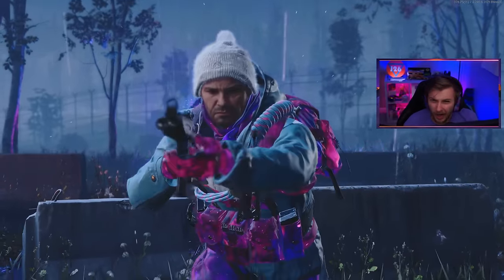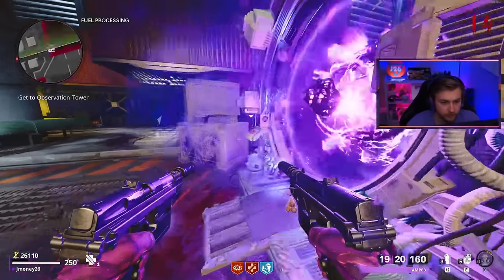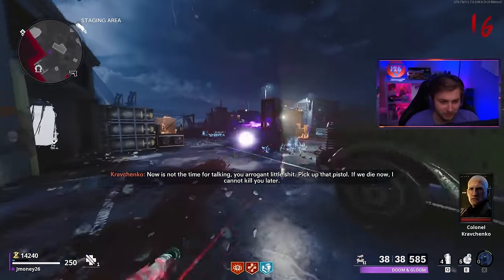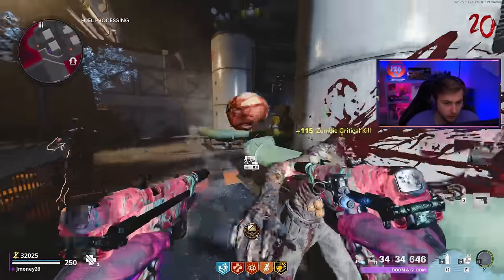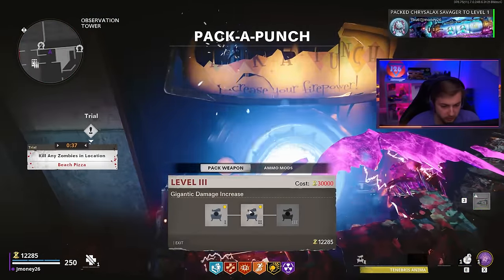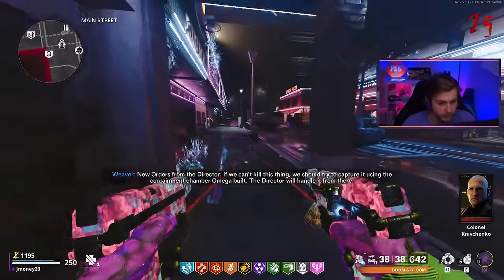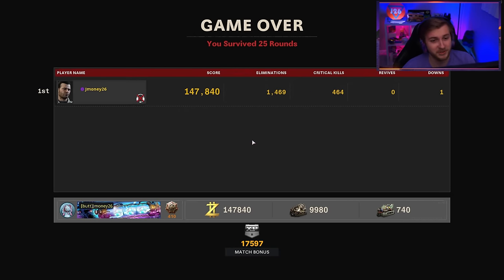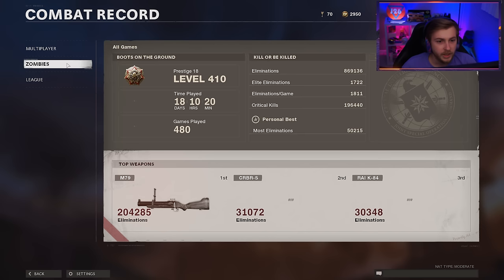The Final Easter Egg in Cold War Zombies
We take on the Final Cold War Easter Egg Forsaken and I forgot how easy the Bossfight was.
✅LINKS✅
👕MERCH 👕

Main Monitor
2nd Monitor
Monitor Stand